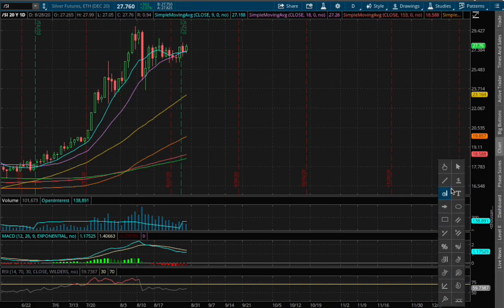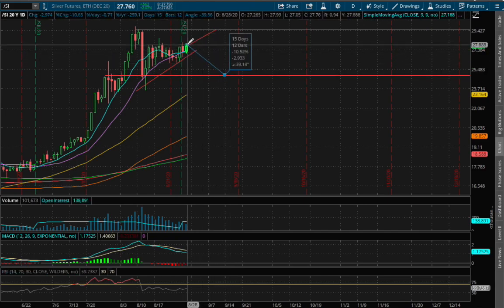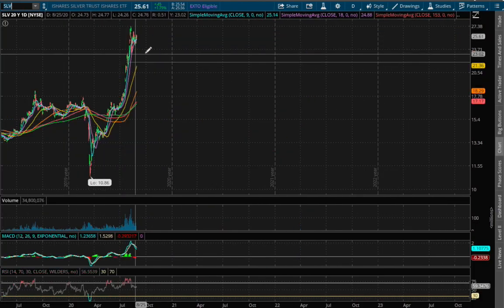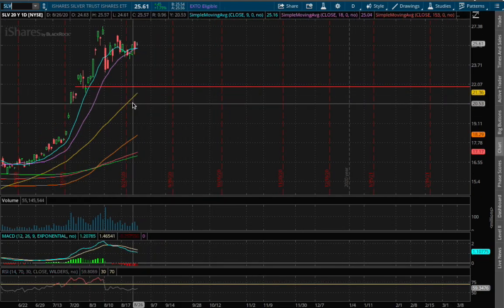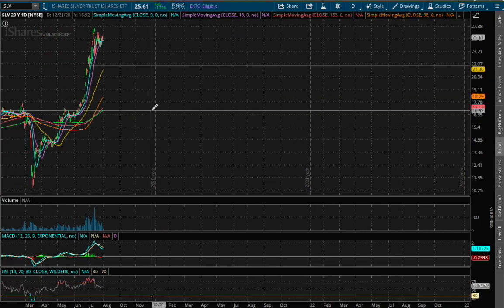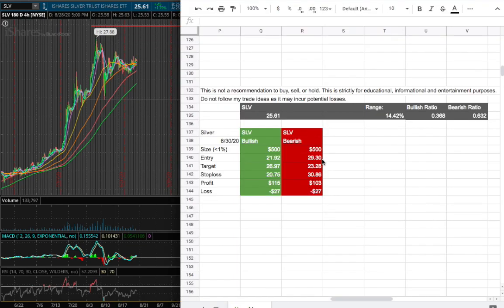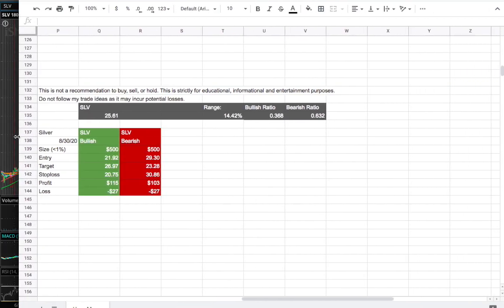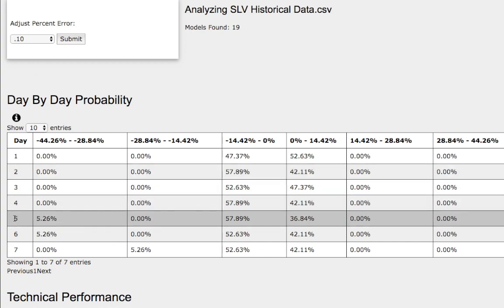Silver Futures (SLV) in August 30 2020 Technical Analysis, Forecast, and Trade Ideas